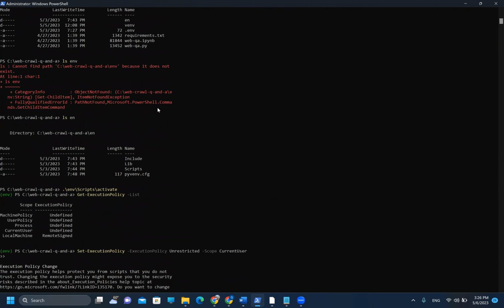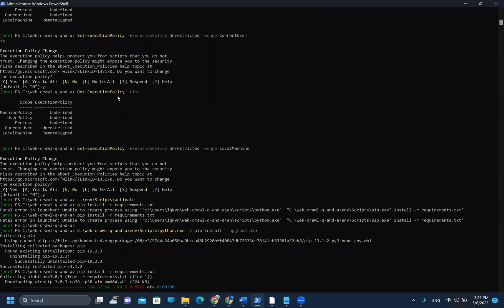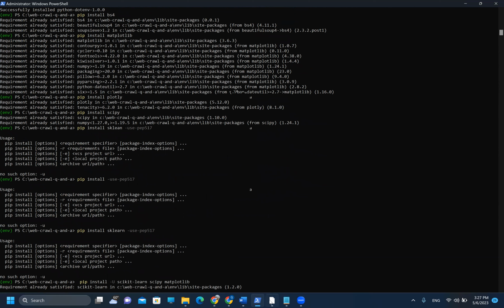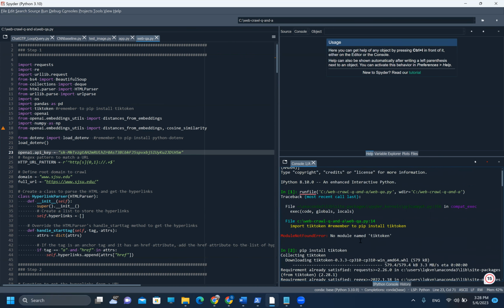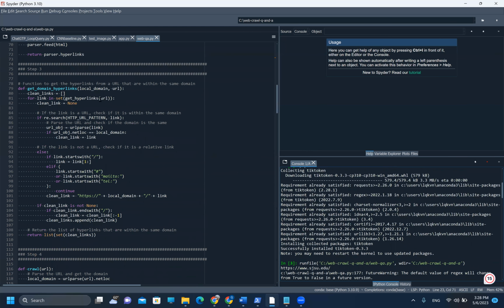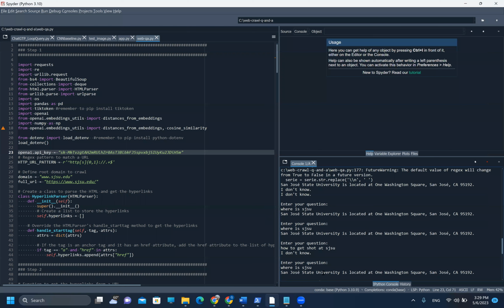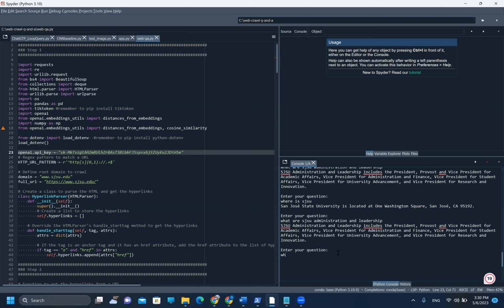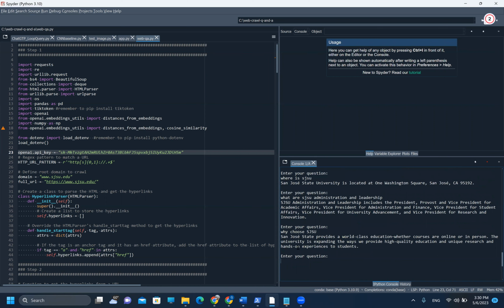Lab 8 (EE104)- Webcrawl Q&A